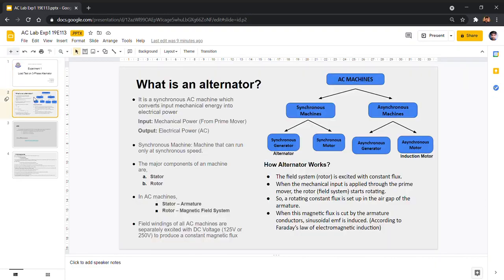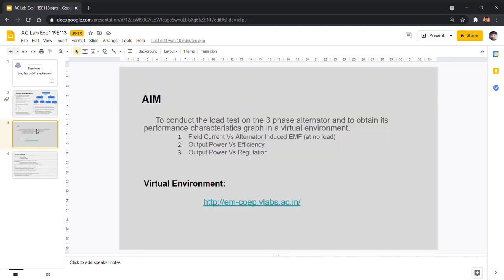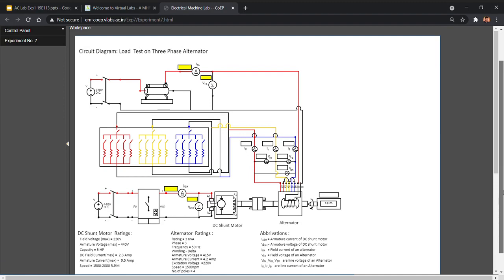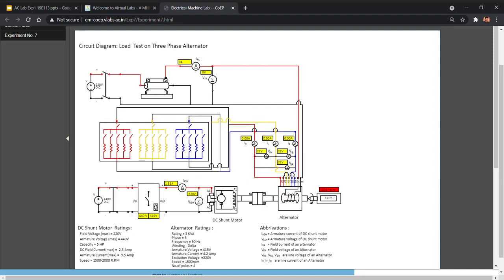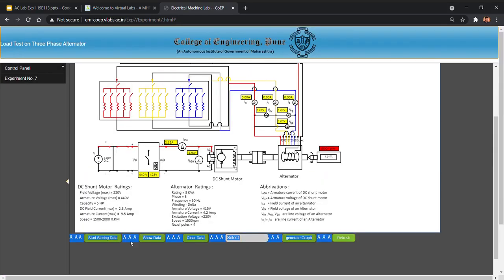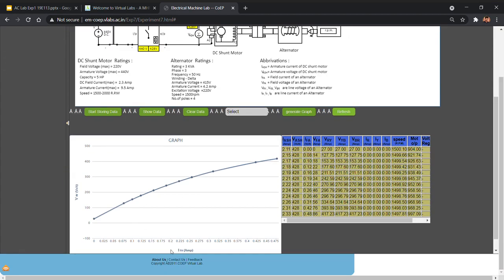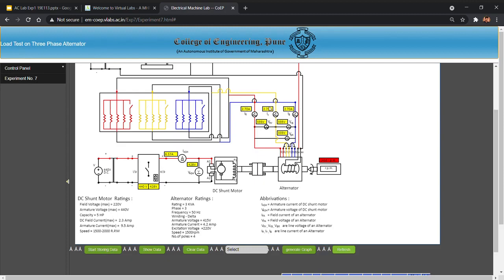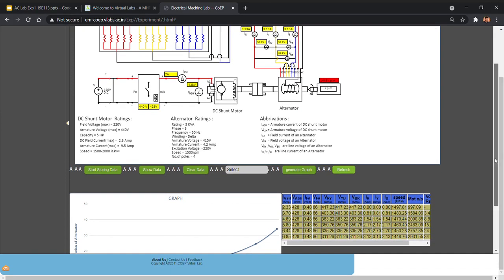Experiment 1 | Load test on 3 phase Alternator | AC Machines | Virtual Labs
Procedure to conduct a load test on 3 phase alternator (in a virtual laboratory)